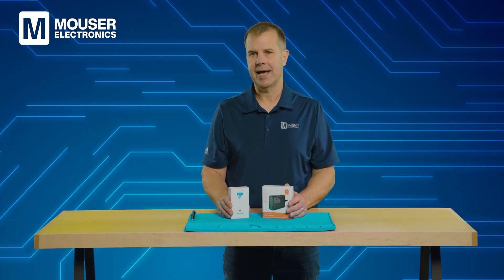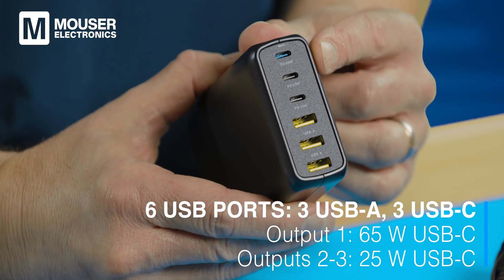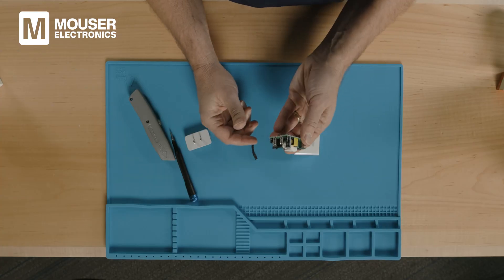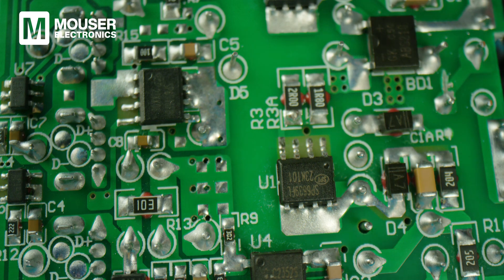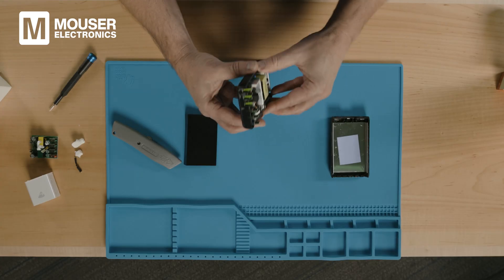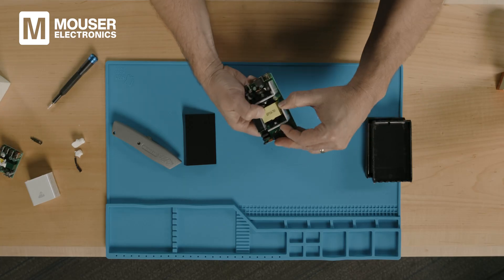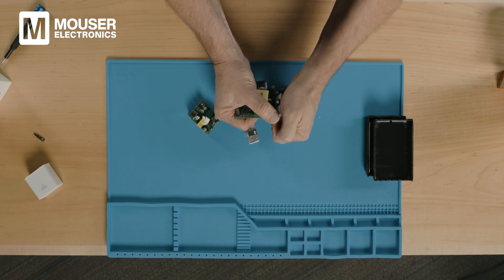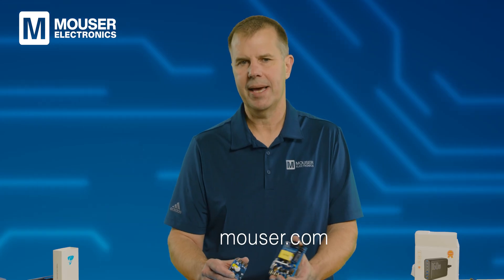Tech Teardown | USB Power Adapter Charger 40W vs USB Power Adapter Charger 160W | Mouser Electronics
The clear differences between these two devices are the size, the number of ports, and the maximum total power. But how have been these devices been engineered? Watch and find out!